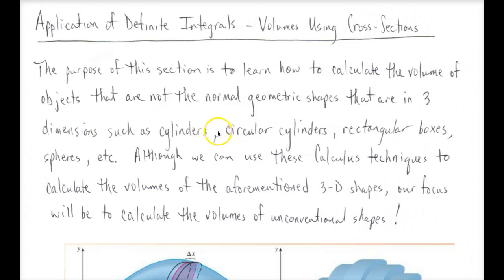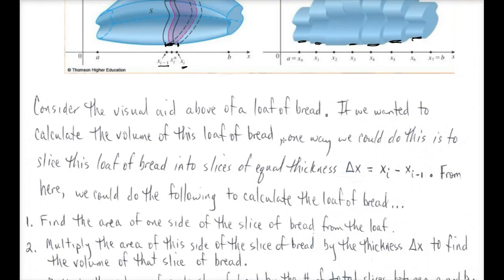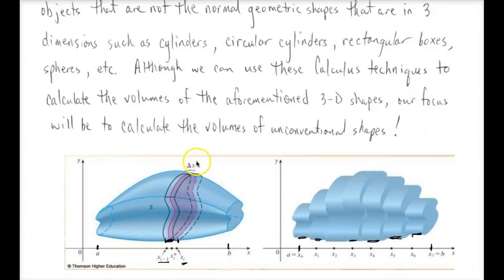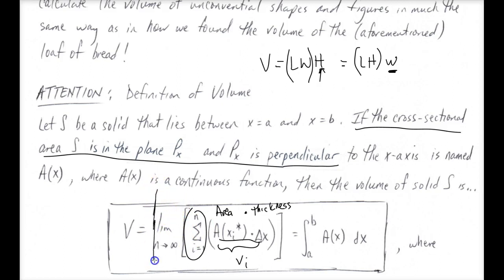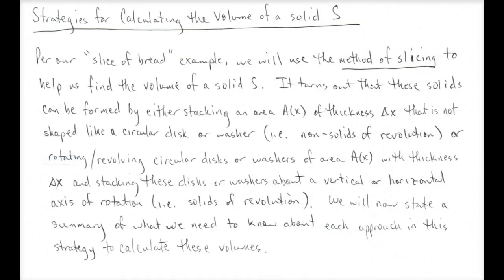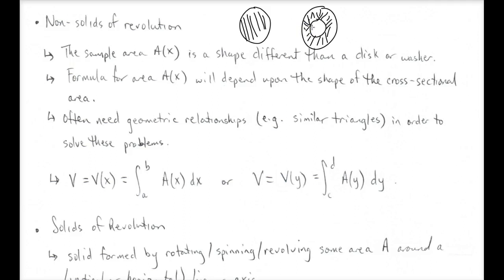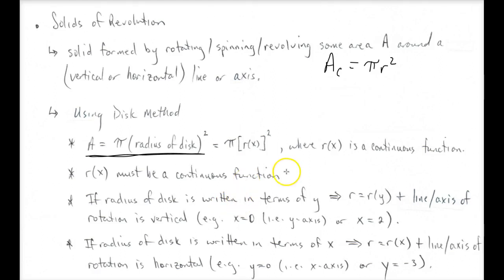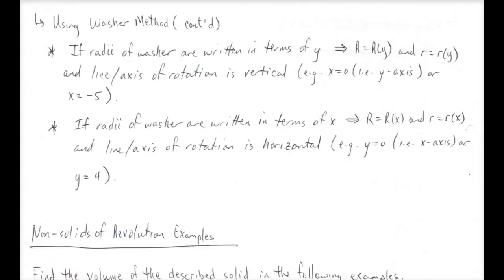Calculating Volumes of Solid (Slicing/Disc/Washer Methods) - Basics/Theory